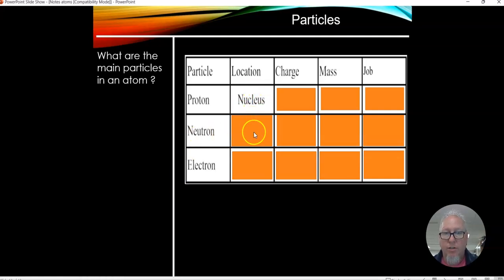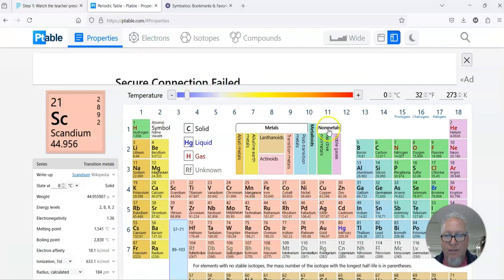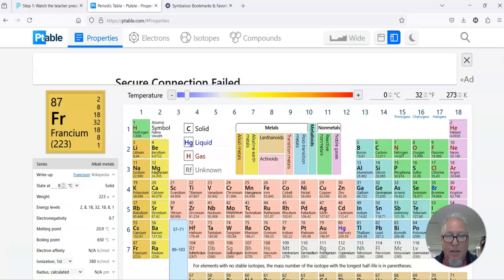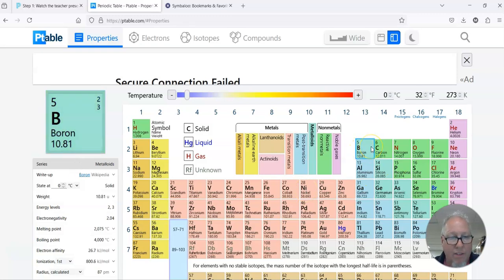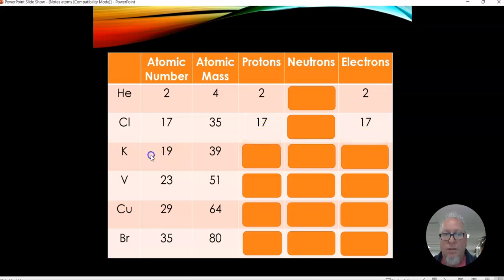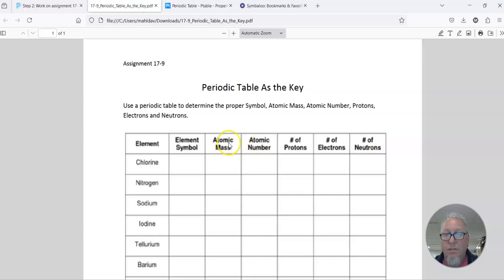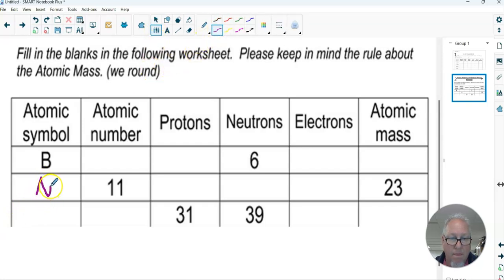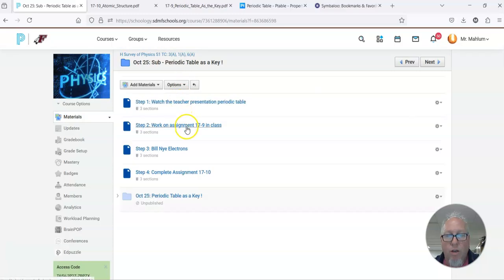Periodic Table as a Key